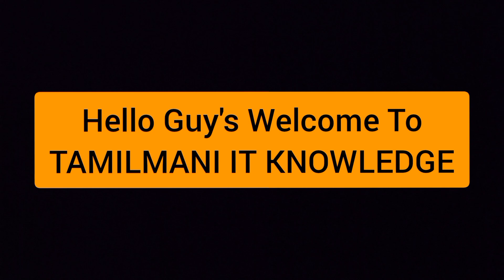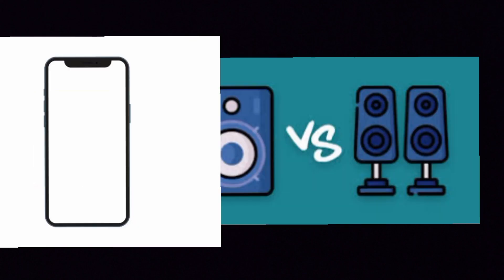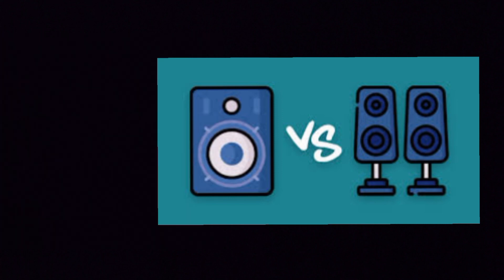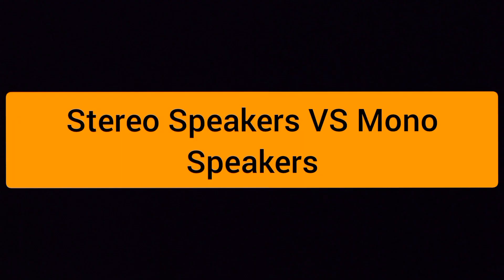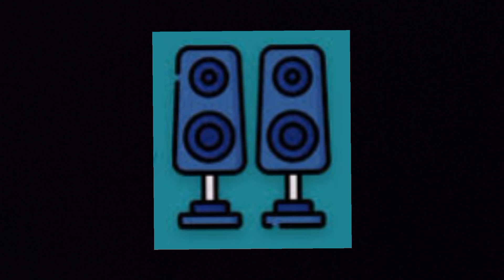Mobile Stereo VS Mono Speaker Diffirence In Tamil | Best Speaker Processor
HELLO GUY'S  WELCOME TO  TAMILMANI IT KNOWLEDGE

KEEP SUPPORT GUY'S

Music Credits
Artist: Jarico
Song: Island [NCS BEST OF]

THANK YOU FOR DISCRIPTION CHECKING AND WATCHING MY CHANNEL
    ALWAYS KEEP SUPPORT GUY'S